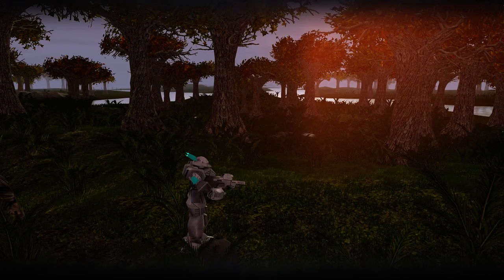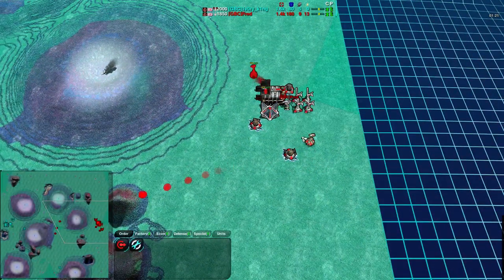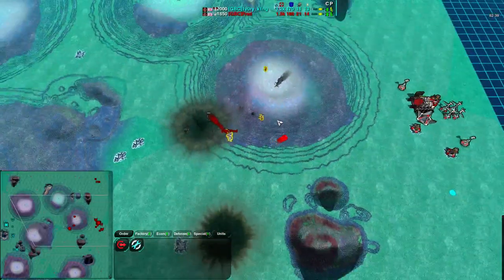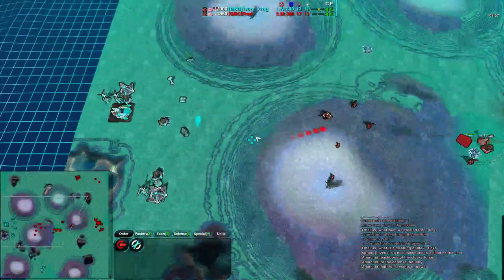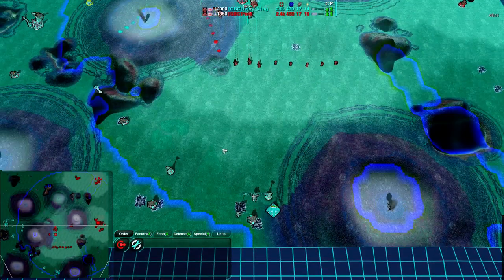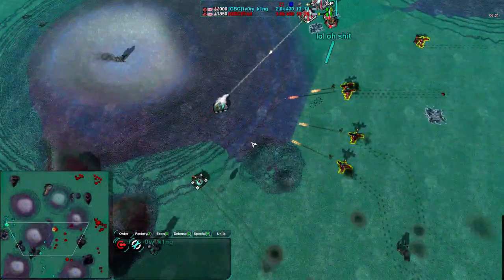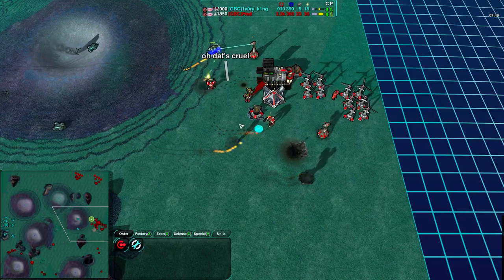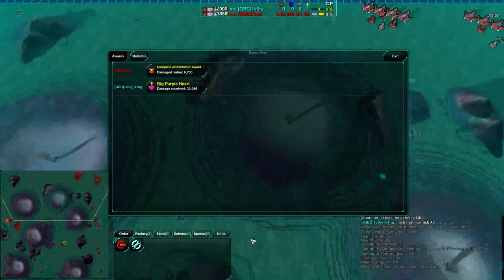2013/10/27: Fred(Cl) vs 1v0ry_k1ng(LV) on Geyser Plains - Zero-K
Here's the last game I casted of Fred vs 1v0ry_k1ng, that was actually live. This was an interesting thing to do, but a little trickier to set up and arrange than pure replay casting. However, it was great to truly not know who would win or lose or how long the match would take.

Zero-K v1.1.10.5
Fred(Cloaky) vs 1v0ry_k1ng(Light Vehicle)
Map: Geyser Plains TNM04-V3

Highlights (may be spoilers):
2:15 1v0ry_k1ng has his early assault stopped by a tick and Fred's Commander
4:04 Fred goes for a counterattack
5:30 Fred attacks 1v0ry_k1ng's south expansion powerfully
7:05 Fred goes for the kill from the south, and 1v0ry_k1ng is trying to counter-attack Fred's base with Levelers